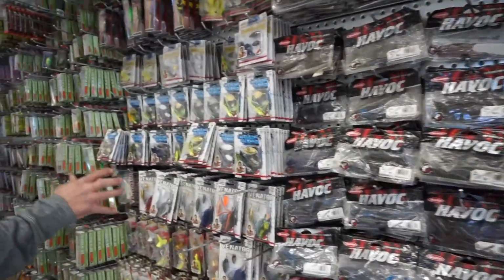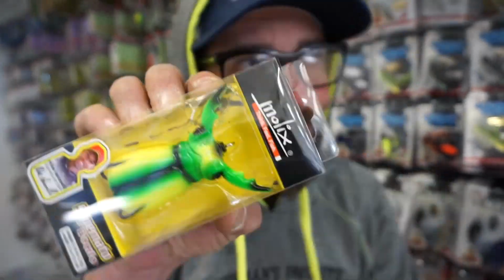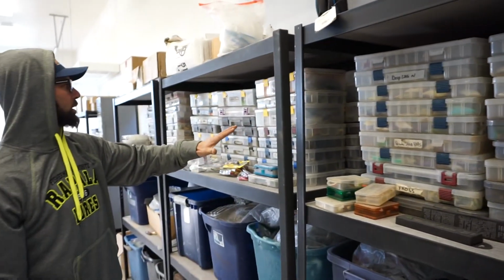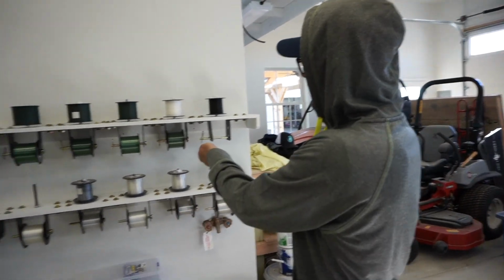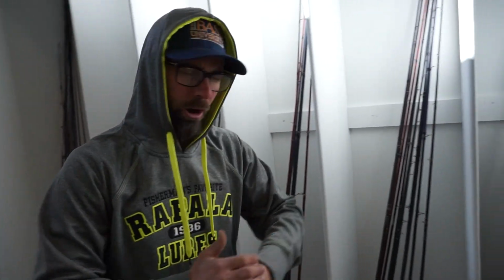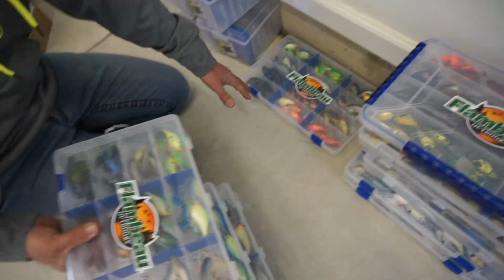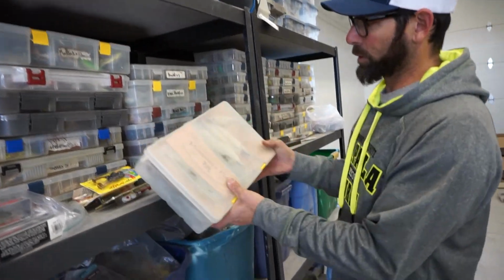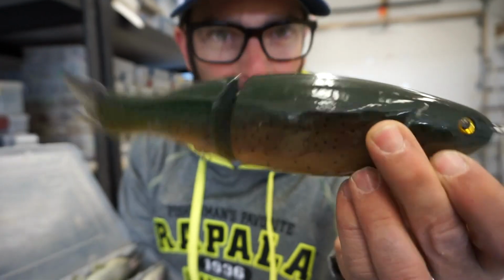How Much Tackle does a Pro Bass Fisherman Own? (ft. Mike Iaconelli)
Special thanks to Mike for letting me film his absolutely insane tackle arsenal! Did anyone else get jealous after watching? :P

Location: New Jersey
Date: February 18th, 2016
Primary Pattern: Being dazzled by the seemingly infinite number of baits
Time Fished: I wish we could've fished :P

As a thank you everyone who watches and supports my content -- Download my **FREE 23 Page Guide to Bass Fishing Lures** at the bottom of this